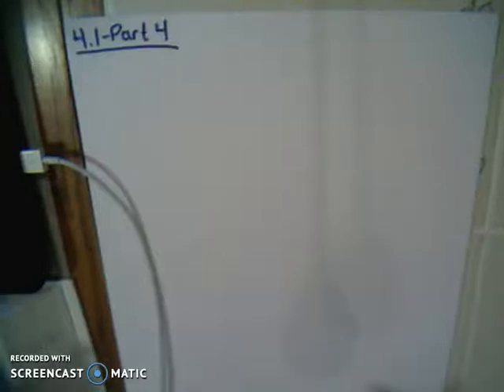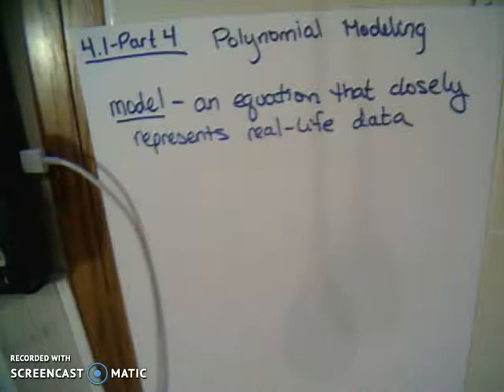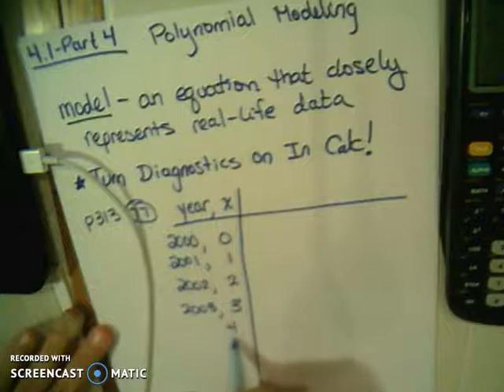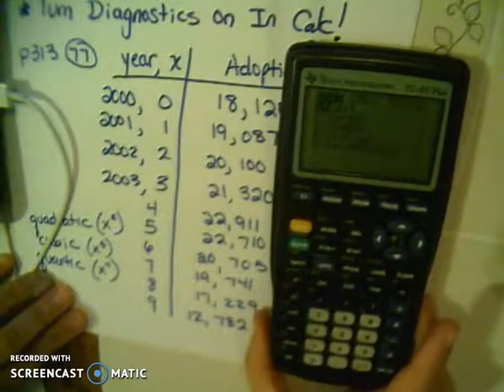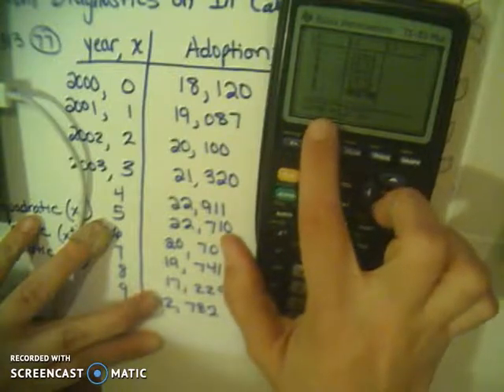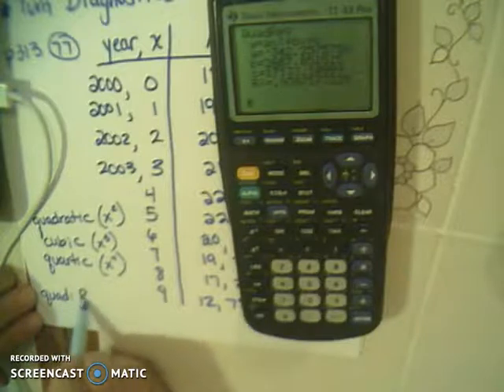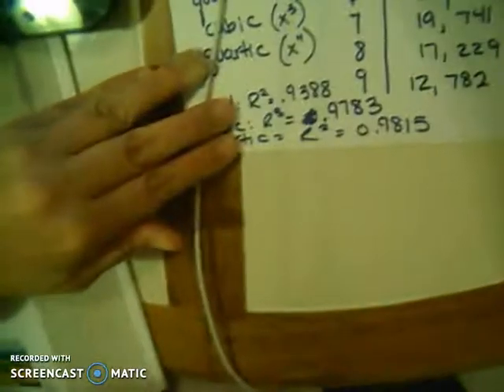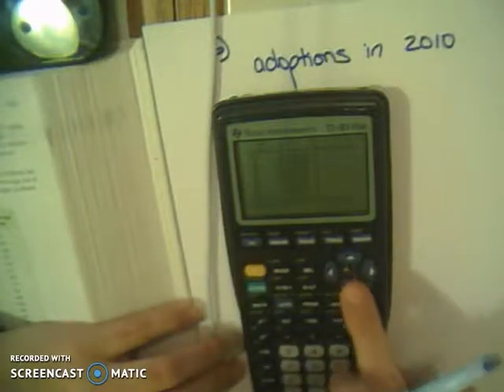4.1 Part 4-Polynomial Modeling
Definition of a polynomial model, how to determine a good model, and how to calculate the model using a graphing calculator.